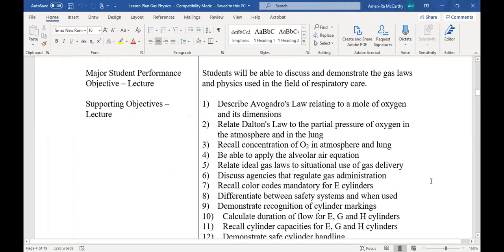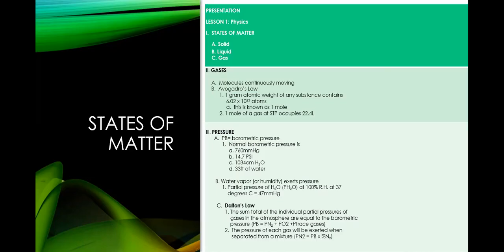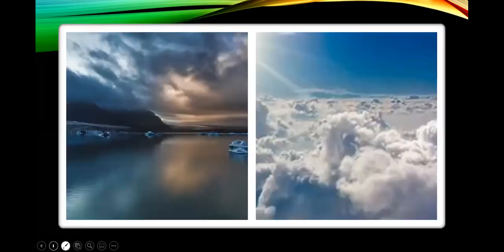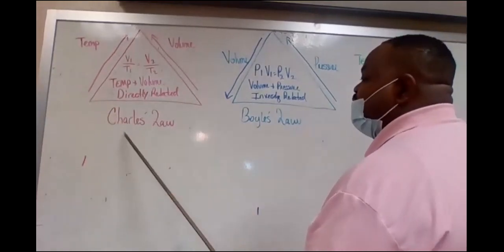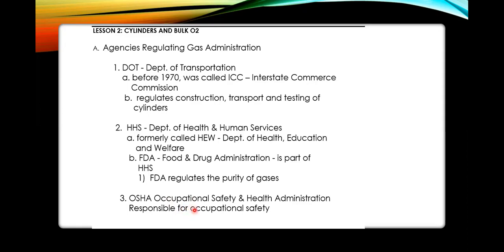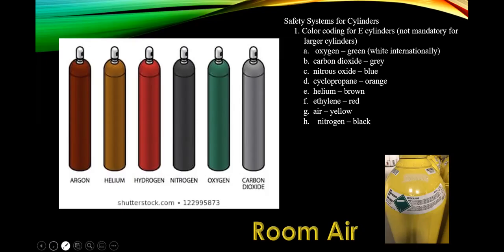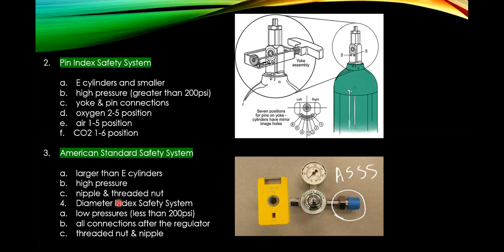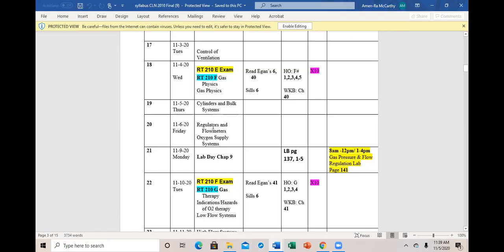Live Lecture Gas Physics